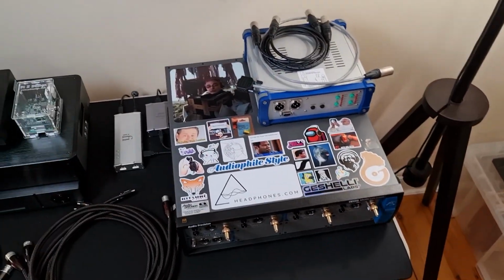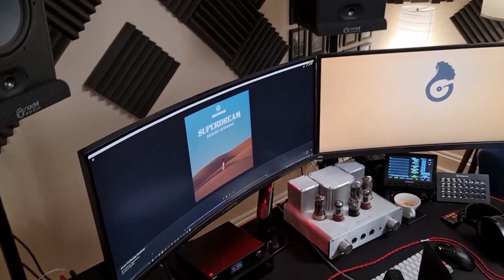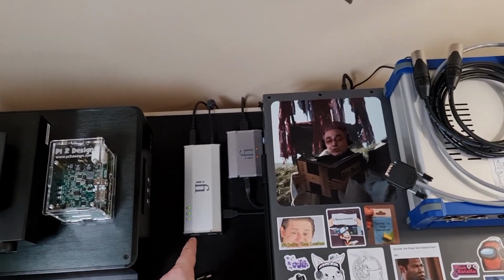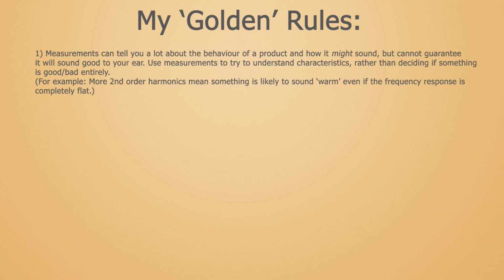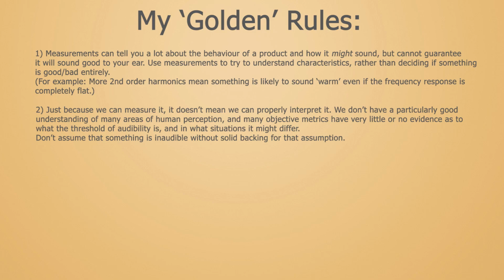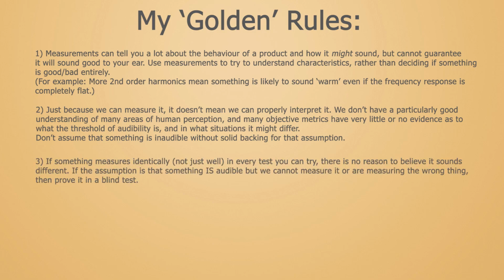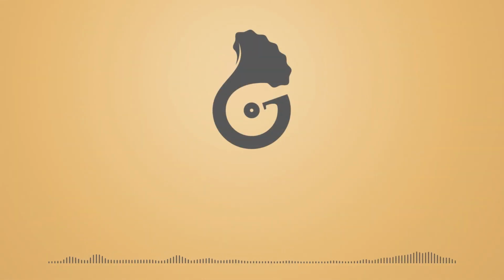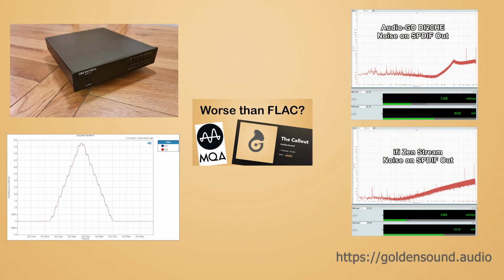APx555 Audio Analyzer Unboxing - My thoughts on objective vs subjective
An unboxing of the Audio Precision APx555 analyzer, a quick overview of my test setup, and my thoughts on objectivism vs subjectivism.

Thank you so much to all my patrons, Geshelli Labs, Audiophilestyle, and especially
Without your support this never would have happened and I can't express how grateful I am.

0:00 - Intro
1:00 - The APx555
1:46 - Stickerblast!
3:14 - The Measurement Setup
6:43 - Objectivism vs Subjectivism
12:24 - Patron thanks

The GoldenSound youtube channel, and all content is created and owned by GoldenSound LTD